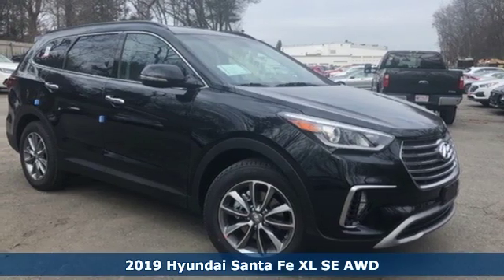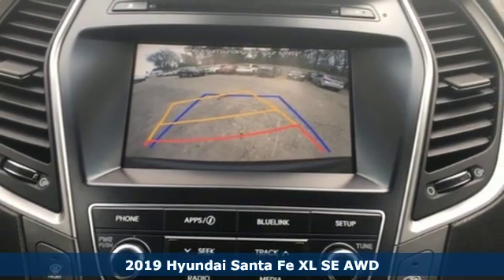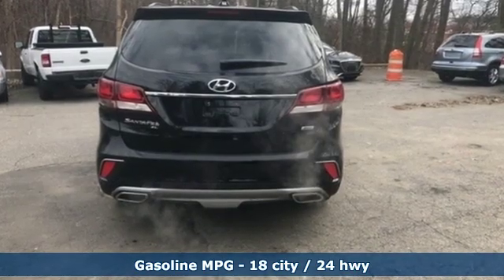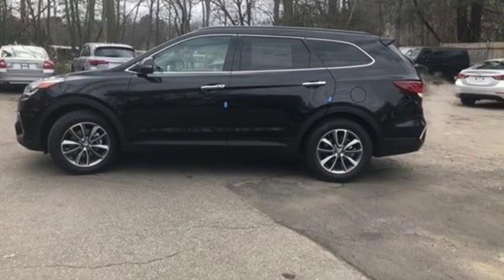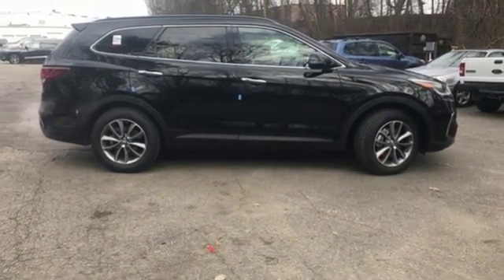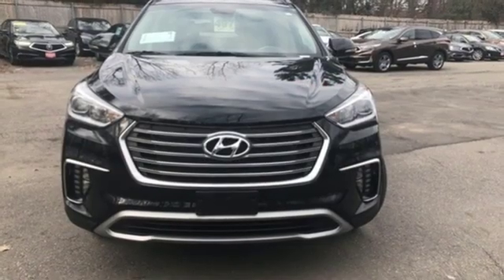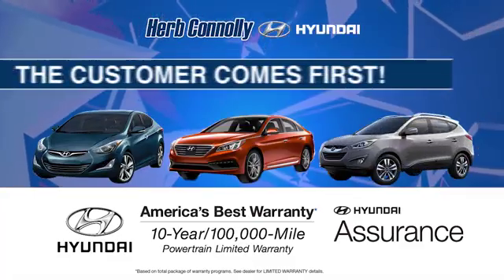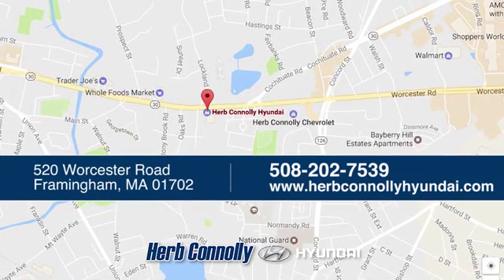New 2019 Hyundai Santa Fe XL Framingham, MA #16497 - SOLD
Year: 2019
Make: Hyundai
Model: Santa Fe XL
Trim: SE
Engine: 3.3L 6-Cylinder
Transmission: 6-Speed Automatic with Shiftronic
Color: Black
Interior: Black
Stock #: 16497
VIN: KM8SNDHFXKU307483
Active Cornering Control AWD w/ AWD Lock, 3.3L Gasoline Direct Injection (GDI) V6 Engine with 290 Horsepower @6,400 rpm / 252 lb-ft Torque @5,200 rpm, 6-Speed Automatic Transmission w/ SHIFTRONICA® and Drive Mode Select, Vehicle Stability Management (VSM) w/ Traction Control, ABS w/ Electronic Brake-Force Distribution & Brake Assist, Downhill Brake Control & Hillstart Assist Control, Front, Front Side Impact, Side-Curtain & Driver's Knee Airbag, Tire Pressure Monitoring System, Rearview Camera, 18" Alloy Wheels & 235/60R18 Tires, Roof Side Rails, LED Daytime Running Lights/Headlight Accents, Rear Window Wiper, Bodycolor Rear Spoiler w/ LED Brake Lights, Automatic On/Off Headlights, Windshield Wiper De-Icer, Heated Dual Power Side Mirrors w/ Driver Blind Spot Mirror, Unique 5-Bar Front Grille, Solar Front Glass & Privacy Rear Glass, Trailer Prep Package, Chrome-Tipped Dual-Outlet Exhaust, BluetoothA® Hands-Free Phone System, Blue LinkA® Connected Services 3-years Standard (enrollment req), Blue Link Remote Access (3-year Complimentary Service), Blind Spot Detection (BSD), Rear Cross-Traffic Alert, Dual Power Side Mirrors w/ Turn Signal Indicators, Hands-Free Smart Liftgate w/ Auto Open, Proximity Key Entry w/ Push Button Start, Power Driver Seat w/Lumbar Support, Power Height-Adjustable Passenger Seat, Leather Seating Surfaces, Heated Front Seats, Leather-Wrapped Steering Wheel & Shift Knob, Auto-Dimming Inside Rearview Mirror w/ HomeLinkA® &brCompass, Electroluminescent Gauge Cluster w/ Color LCD Multi-info Display, Rear Side Window Sunshades, Premium Door Sill Plates, 3rd-Row USB Outlet, Front LED Fog Lights, 7-inch Display Audio w/ Android Auto(TM) & Apple CarPlay(TM), Remote Keyless Entry System w/ Alarm & Illuminated Ignition, 40/20/40 Split-Folding, Sliding Rear Seats; 50/50 Split 3rd-Row, Dual Automatic Temperature Ctrl w/CleanAir Ionizer; Steering Wheel Audio, Cruise & Phone Controls, AM/FM/HD Radio/SiriusXMA®/MP3 w/ USB/Aux Input Jacks, Power Door/Liftgate Locks & Windows w/ Front Auto-Down/Up, Multi-Information Display, Carpeted Floor Mats and Rear Bumper Applique. Price includes: $500 - Military Program. Exp. 01/02/2019, $1,250 - Hyundai Circle V-Plan Cash. Exp. 01/02/2019, $2,500 - Retail Bonus Cash. Exp. 01/02/2019, $400 - College Graduate Program. Exp. 01/02/2019, $250 - A Plan - Family & Friends. Exp. 01/02/2019

Address:
520 Worcester Rd - Rte 9 East